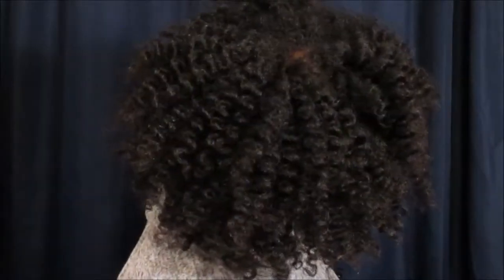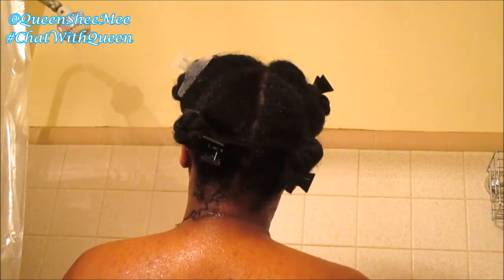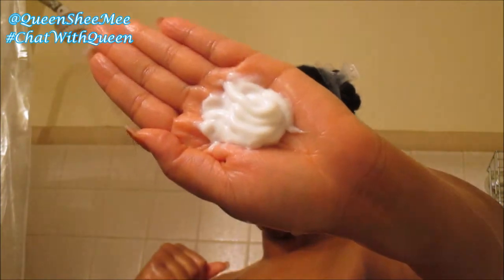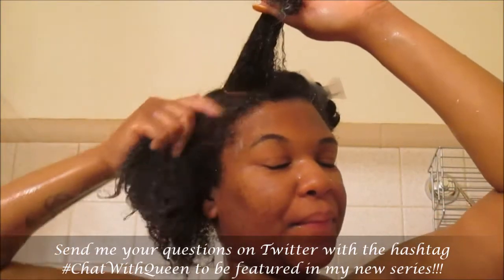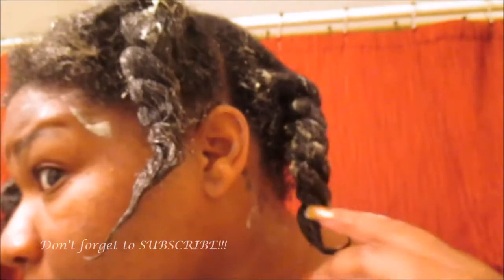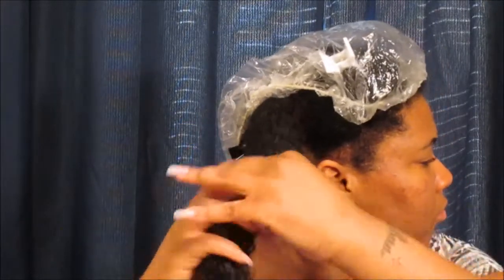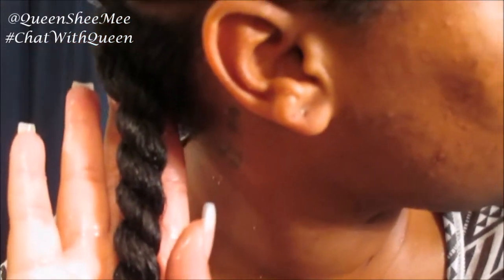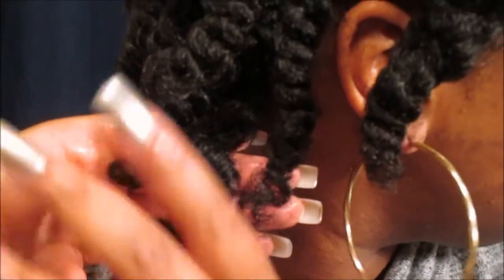"EverCurl Curl Care System" First Impressions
PURCHASE PRODUCTS MENTIONED HERE:

L'oreal Ever Curl Coconut Oil Curl Care System (Shampoo)

L'oreal Ever Curl Coconut Oil Curl Care System (Conditioner)

L'oreal Ever Curl Coconut Oil Curl Care System Sculpt and Hold Cream Gel

L'oreal Extraordinary Hair Oil Mask

Eden Bodyworks Coconut Shea Leave-In Conditioner

Marula Nature Marula Oil

Organic Coconut Oil

Jamaican Mango and Lime "Extra Dark Castor Oil"

"Sandbox"- Silent Partner (Youtube Music Library)
"Let's Do It"-Youtube Music Library

| FUN FACTS |

I'm 25
Administrative Assistant

FEATURED ON:

@CurlKit (CurlKit)
@AlikayNaturals (Alikay Naturals)

Influenster: Queen Esther S.